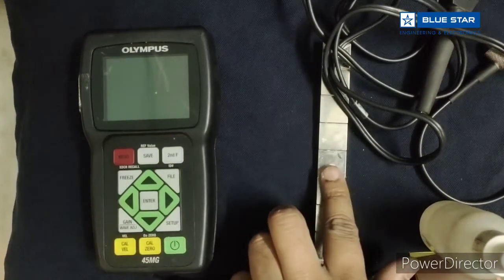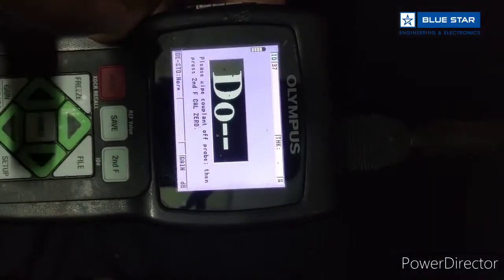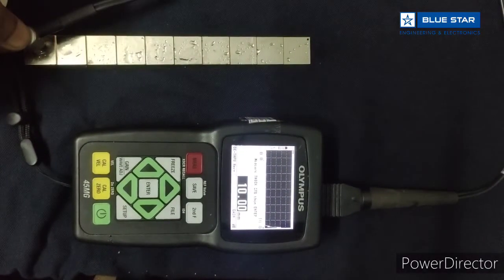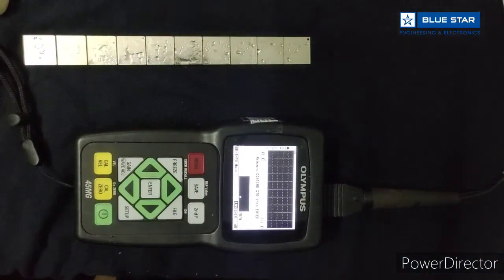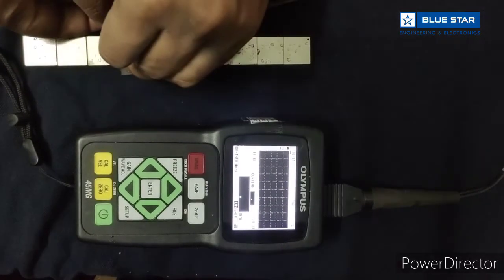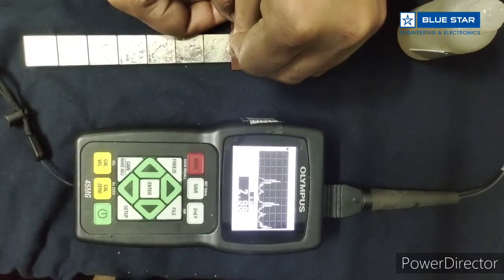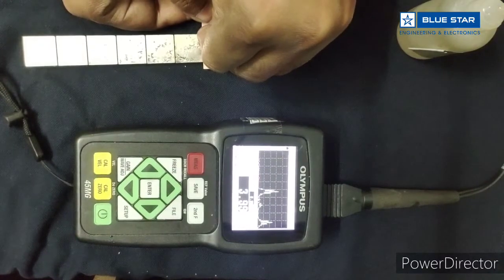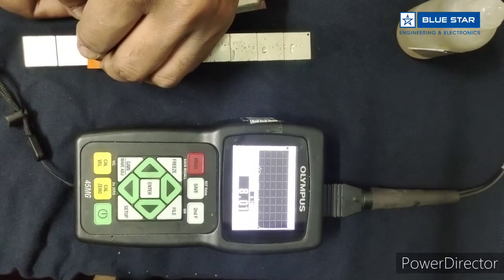Thru Coat Thickness Measurement with Olympus 45MG Equipment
The 45MG is an advanced ultrasonic thickness gauge packed with standard measurement features and software options. This unique instrument is compatible with the complete range of Olympus dual element and single element thickness gauge transducers, making this innovative instrument an all-in-one solution for virtually every thickness gauge application.